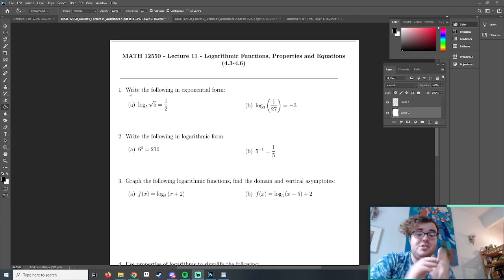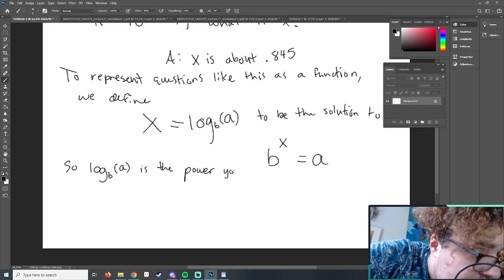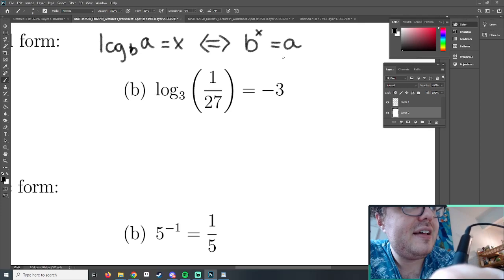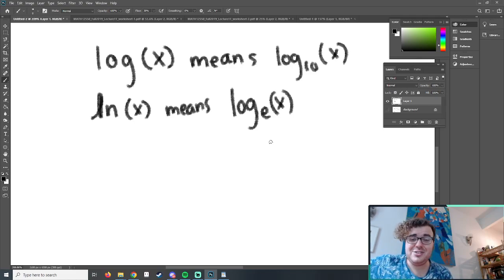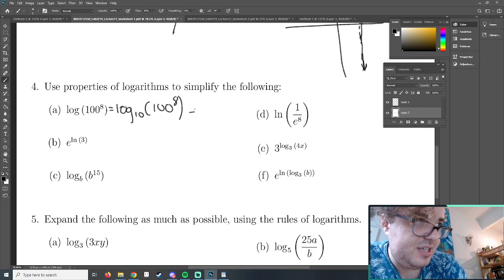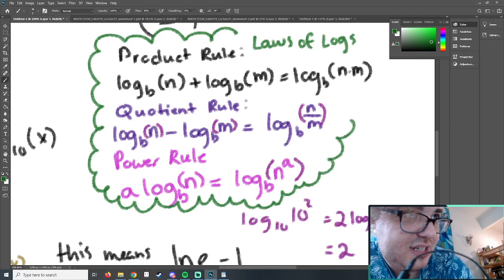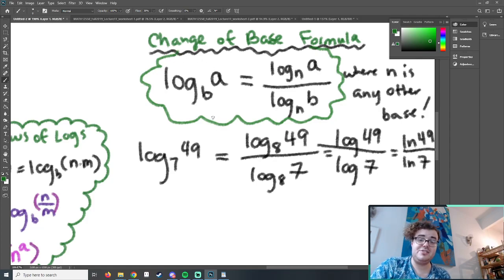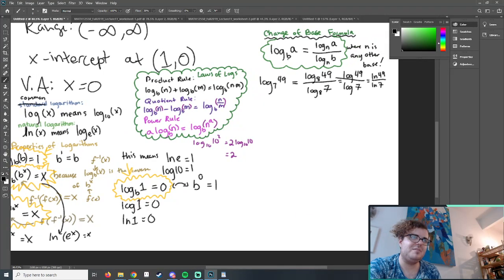Logarithms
Second of three video lessons for Precalculus 2023